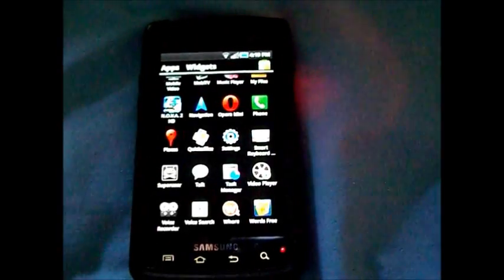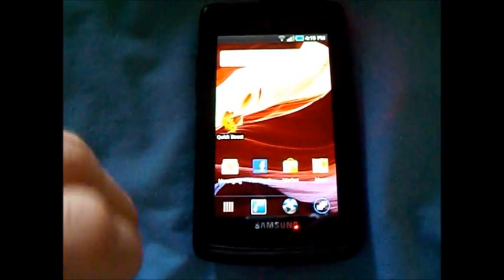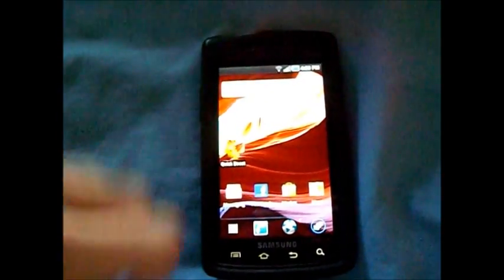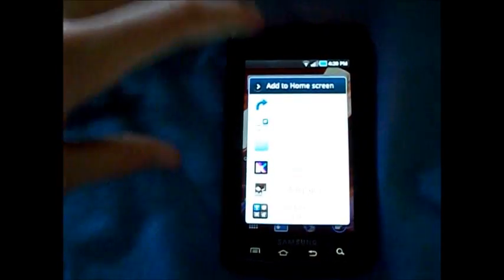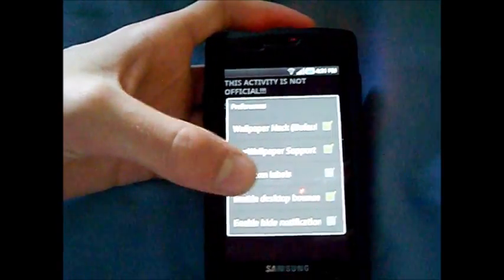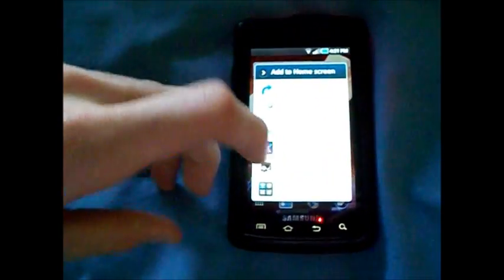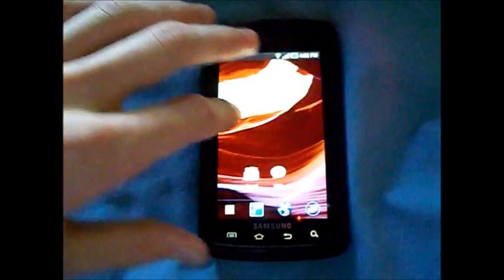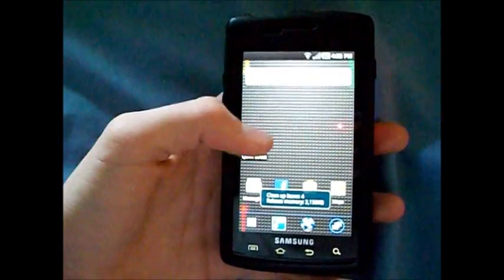Android 2.4 Ice Cream Sandwich Launcher! - Review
Hey guys, this is the Ice Cream Sandwich Launcher for Android and it is, of course, not a direct port, only an interpretation since the launcher hasn't been released so, not hating please lol. It really Helps!